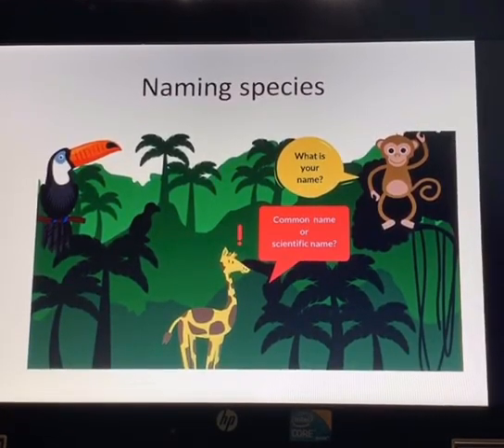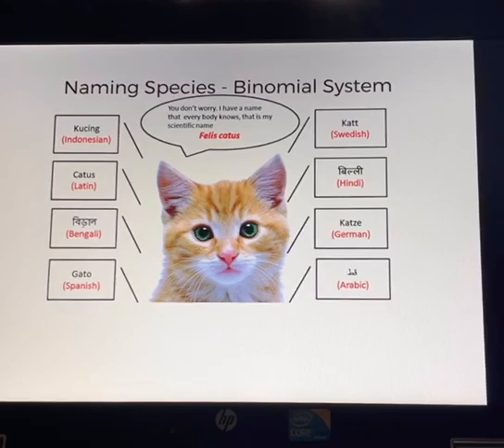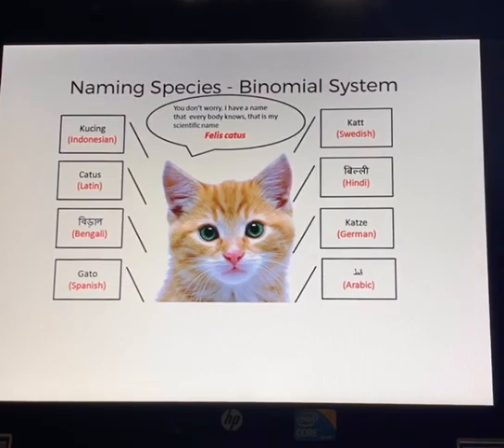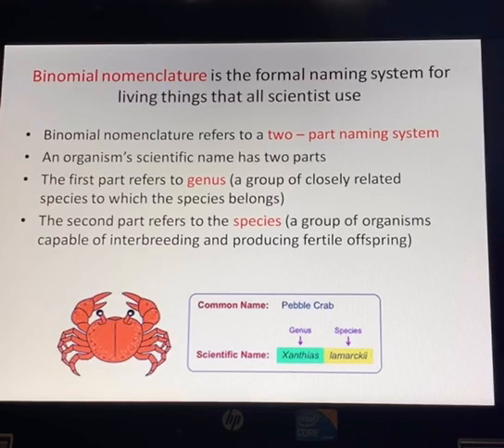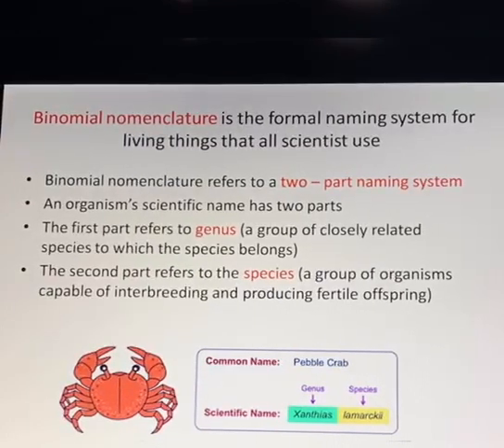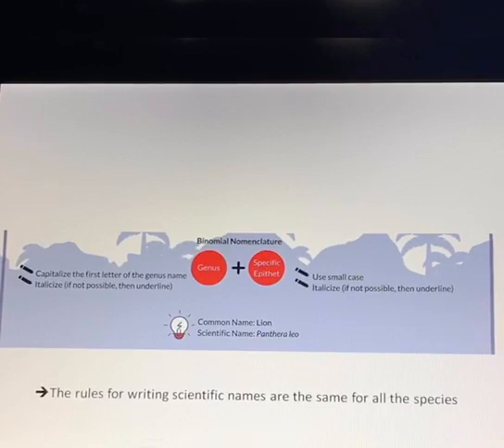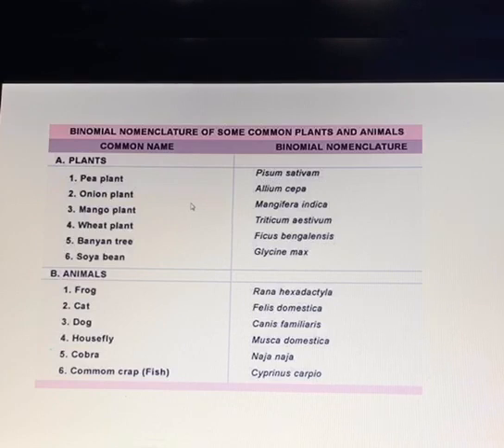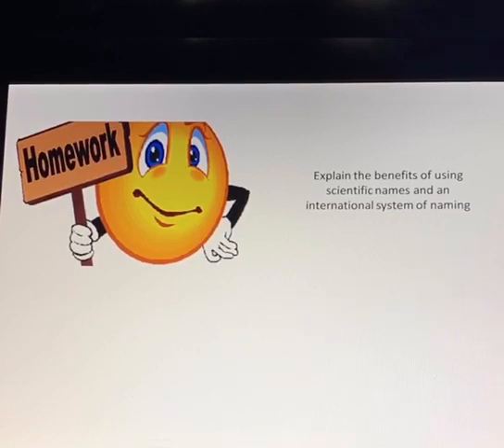Orë mësimi në lëndën e Biologjisë për klasën e 7të